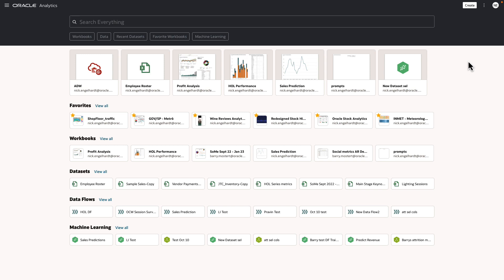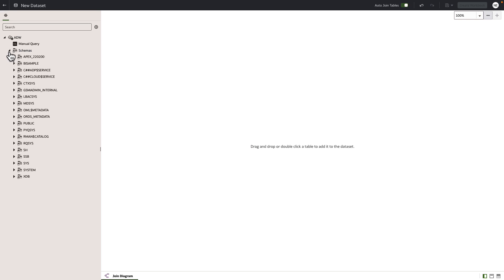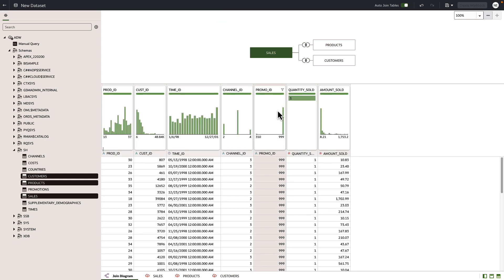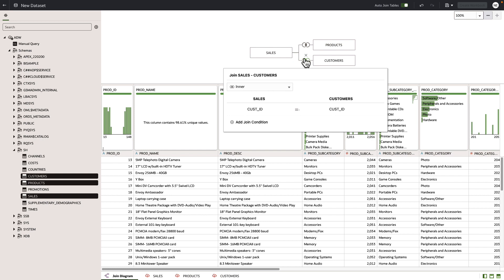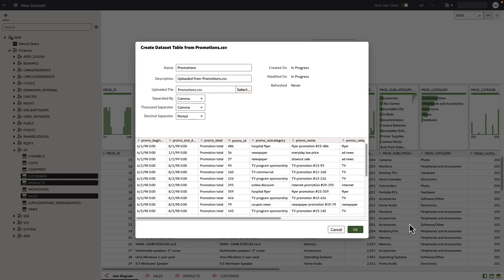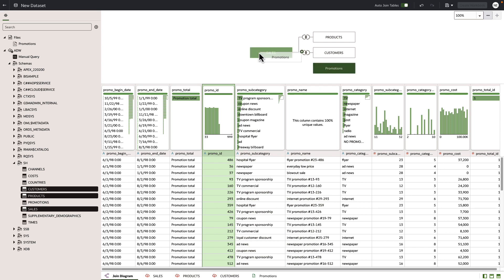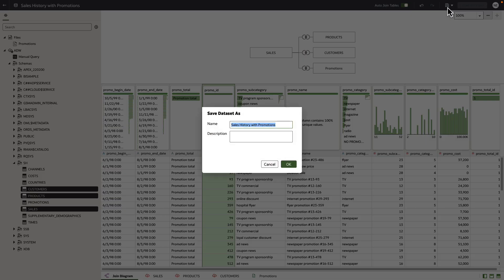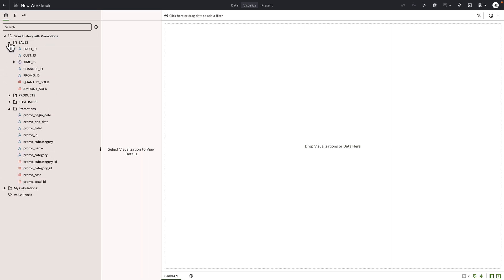Self-service data modeling for business users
This video demonstrates how business users can perform their own self-service data modeling with multi-table datasets.  This allows people to perform data blending without having to resort to data exports, and spreadsheet manipulations.